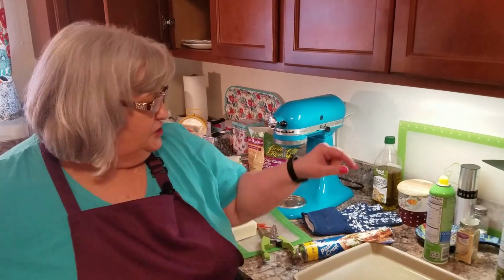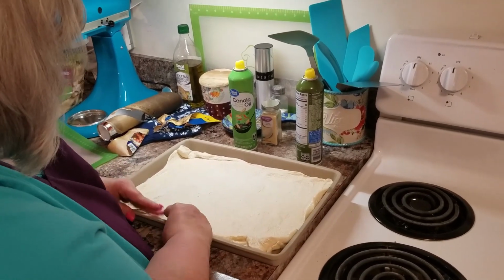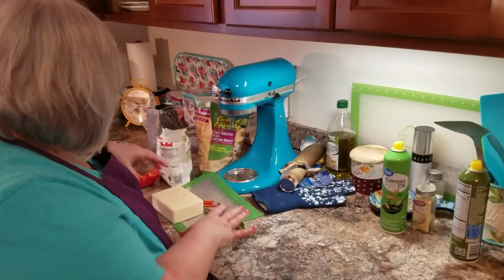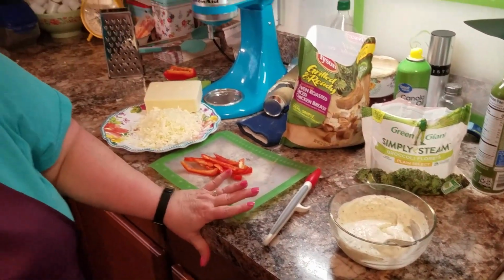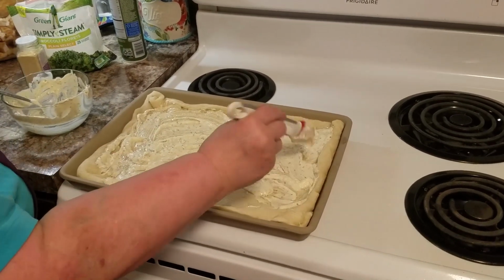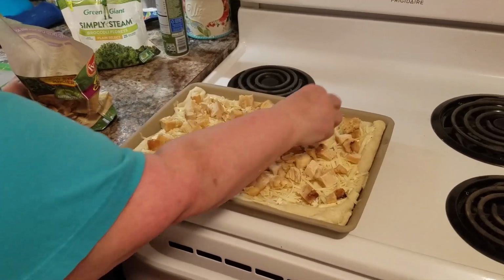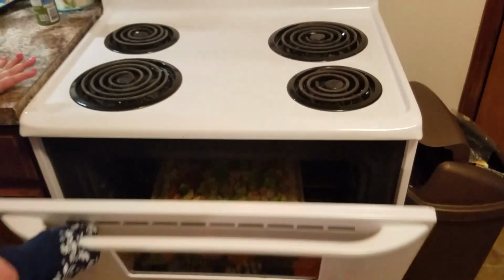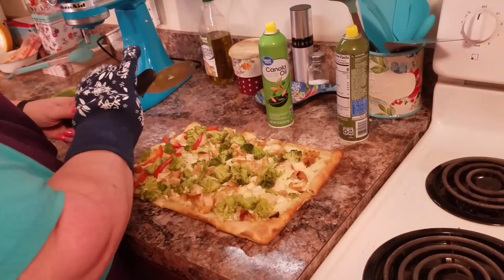How To Make Worlds Best White Pizza/ Rebecca's Kitchen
White Pizza Sauce Recipe. This is the best white pizza sauce you will ever eat.

Hi, this is Shawn and Rebecca. This is our channel called Deep Emerald TV. Rebecca's Kitchen is where Rebecca shares recipes of a variety of dishes and sweets. We also review foods, snacks, and some tech items.

We are having a drawing to win a spurtle set. Thanks